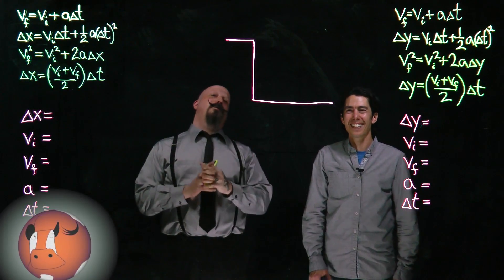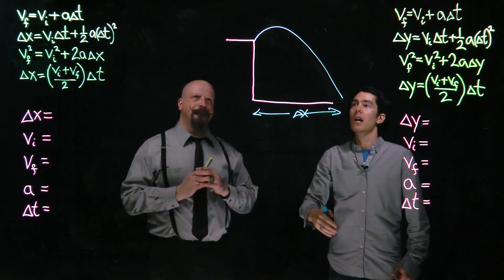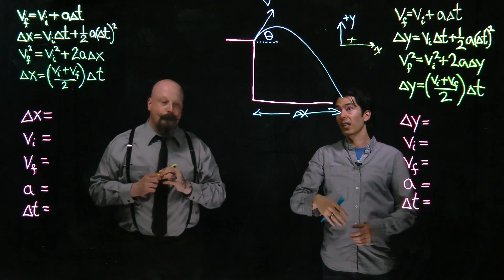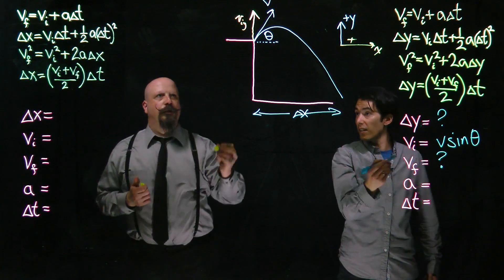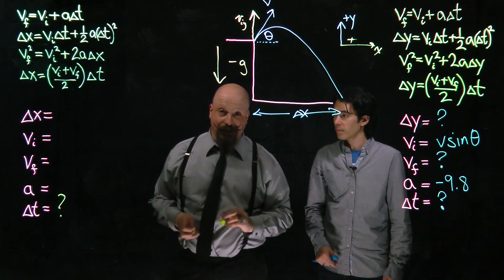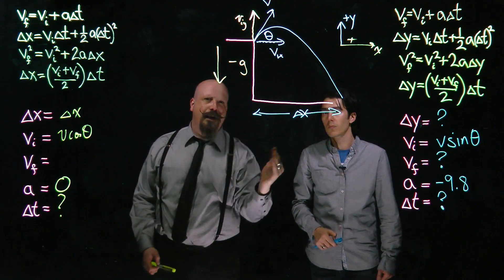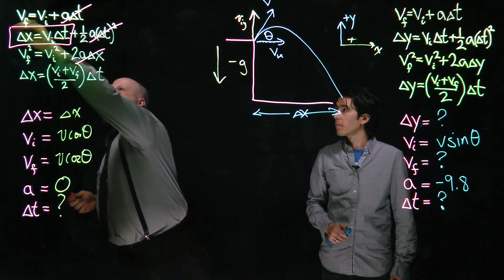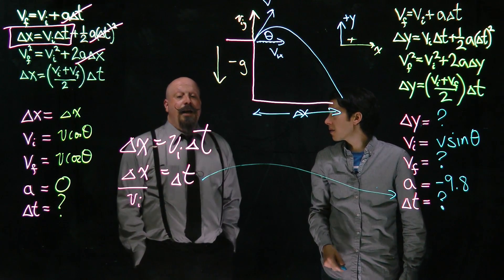2-d Kinematics: Projectile Motion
Dr. Massa and the great Orbax solve a projectile motion problem.